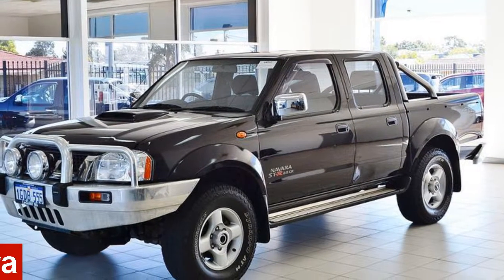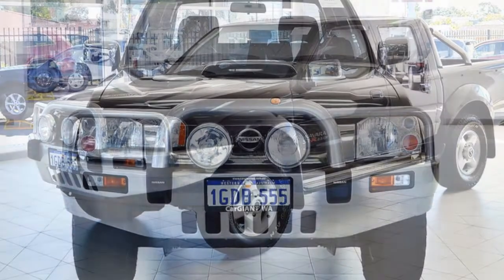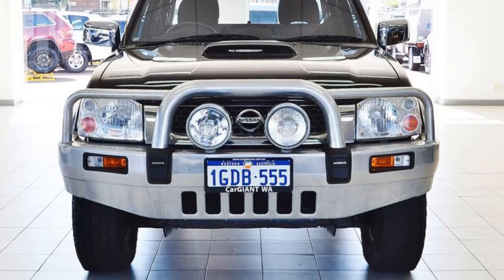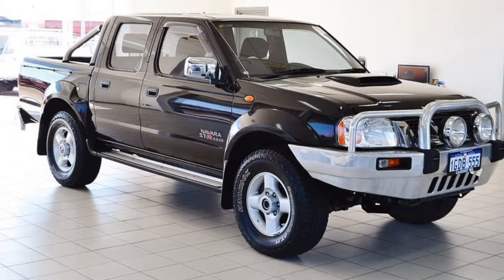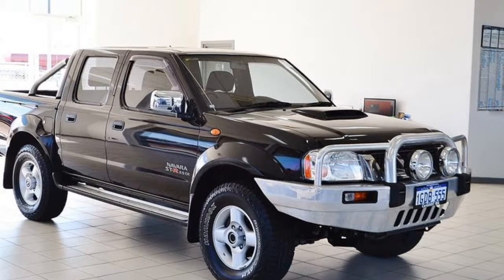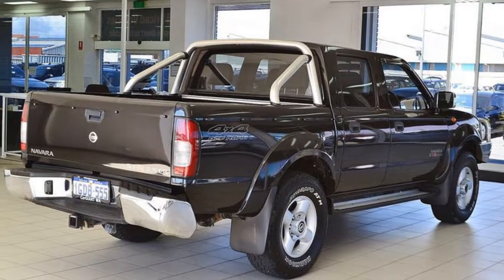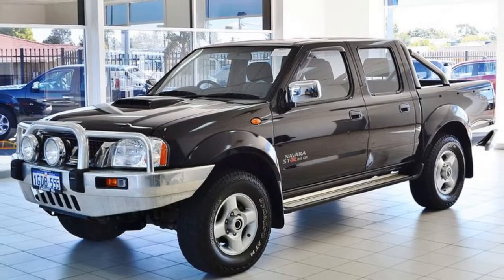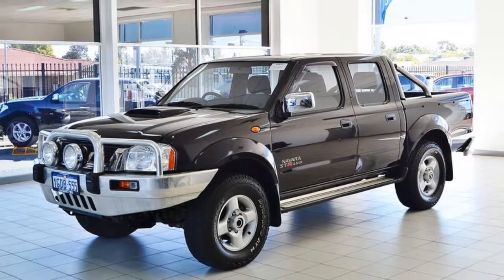2010 Nissan Navara D22 MY08 ST-R (4x4) Black 5 Speed Manual Dual Cab Pick-up